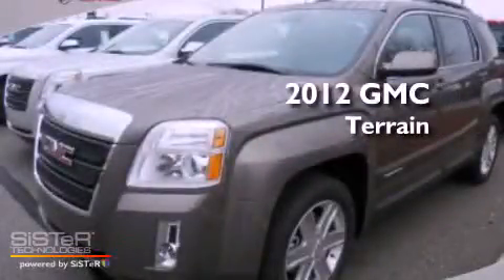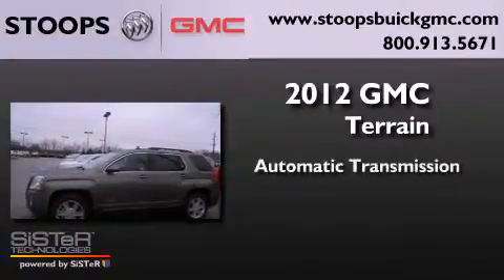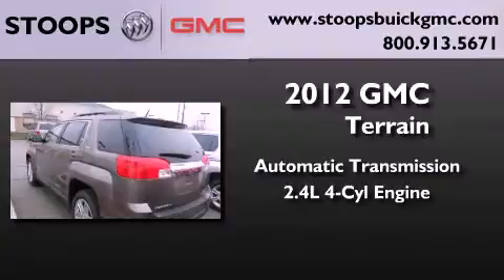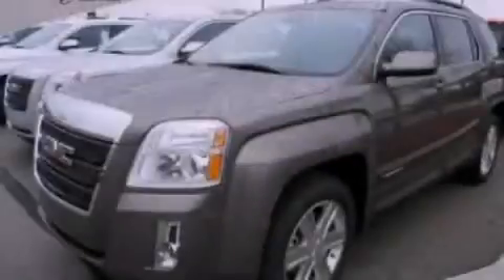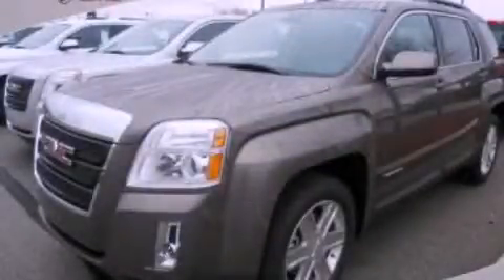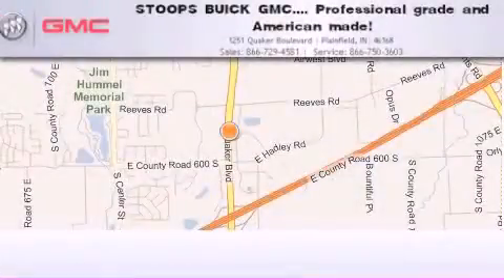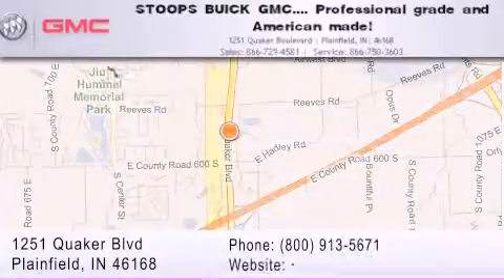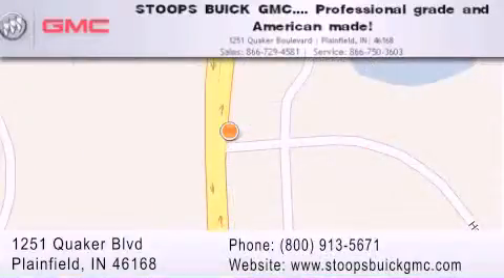2012 GMC Terrain Plainfield IN 46168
Year : 2012
 Make : GMC
 Model : Terrain
 Engine : 2.4L I4 16V GDI DOHC Flexible Fuel
 Trans . : 6-Speed Automatic
 Exterior : Mocha
 Miles : 208
 Interior : Jet Black
 Stock : C6203896